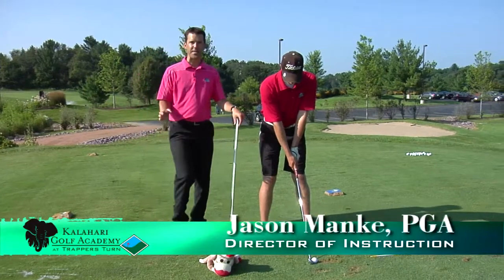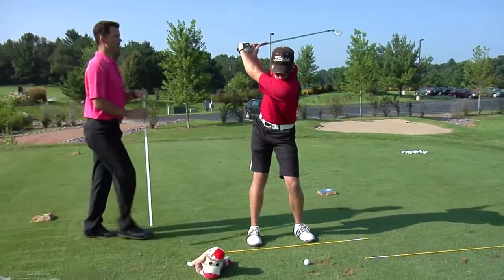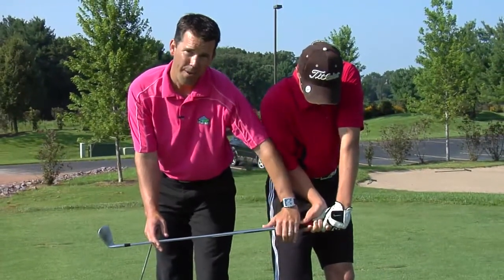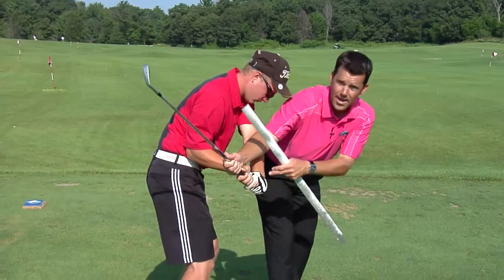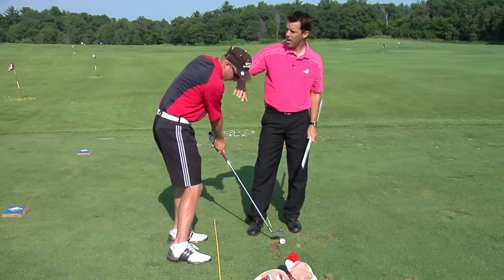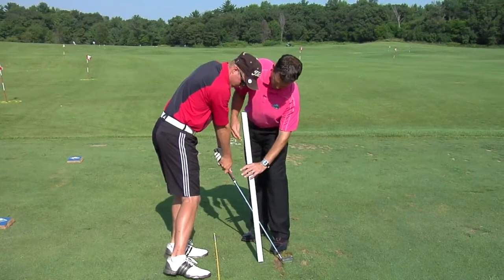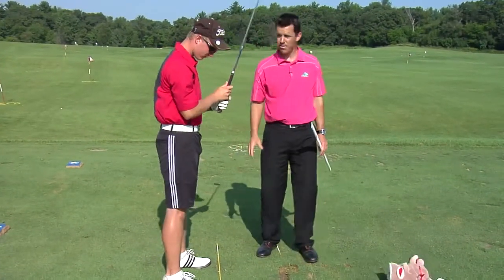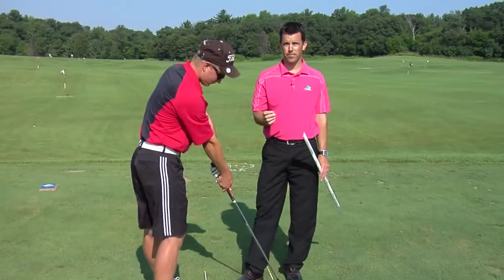Kalahari Golf Academy - Remain in Posture and Improve Your Transition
In this lesson, Certified PGA Professional and Director of Instruction Jason Manke discusses keys to compressing a golf ball with special guest Ryan and the Sock Monkey.